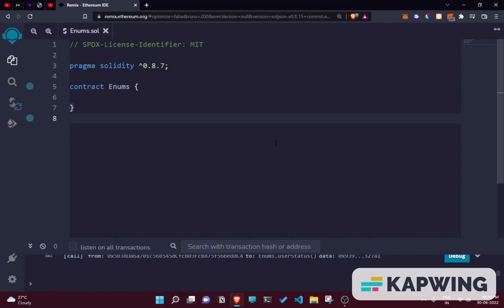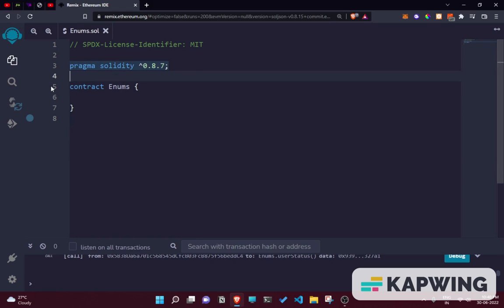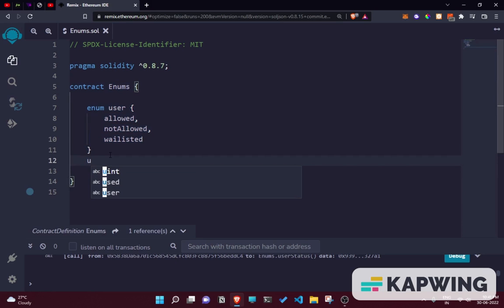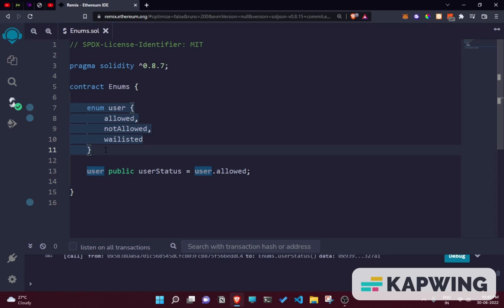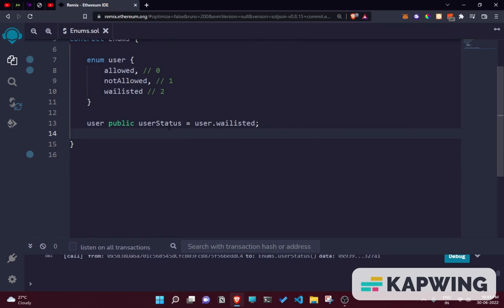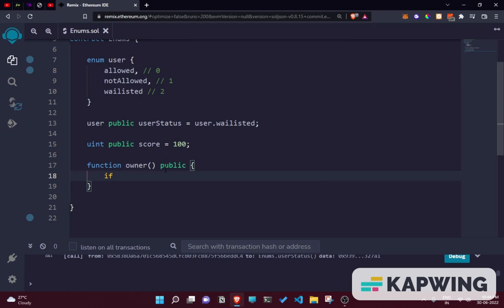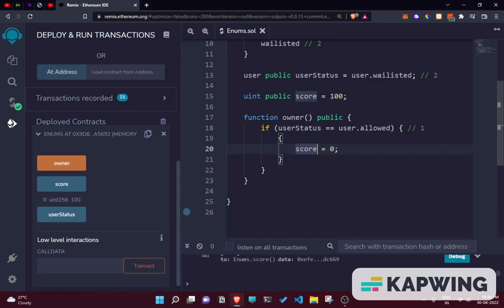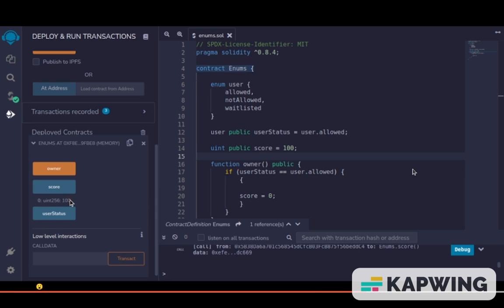Enums in Solidity | Solidity for Beginners | Part 14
What are Enumerable or Enums in Solidity ✅